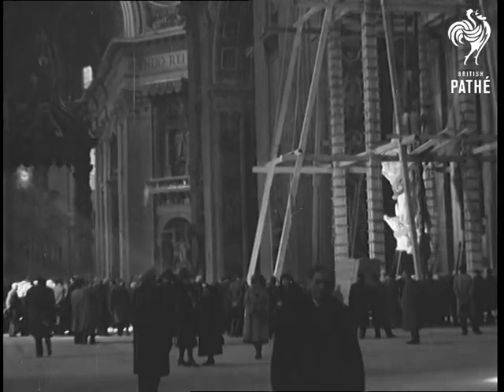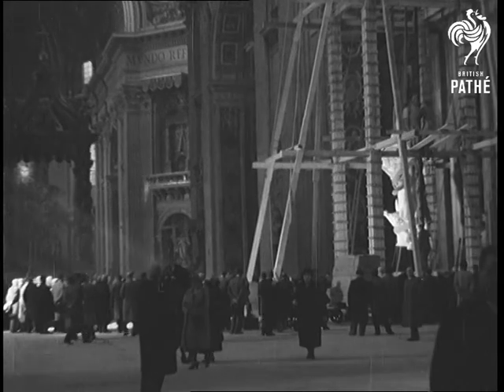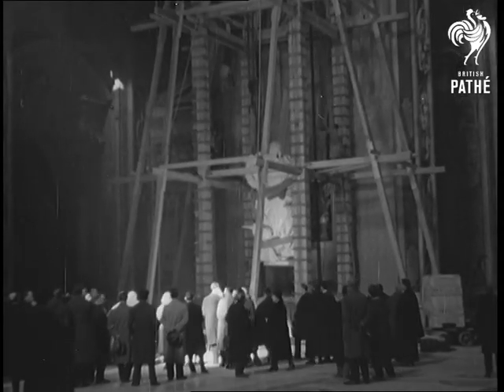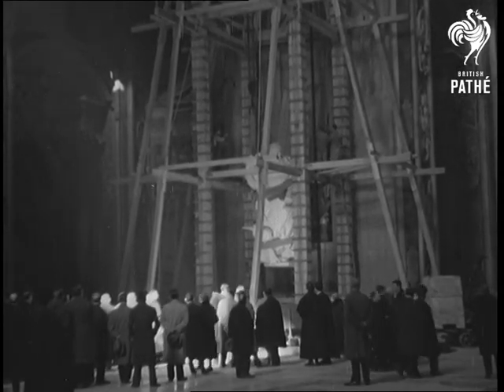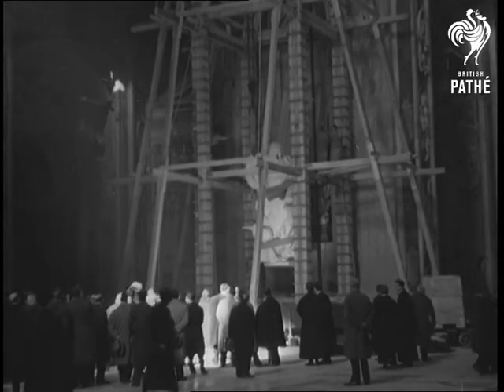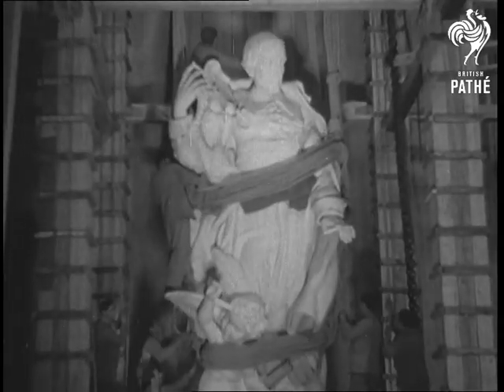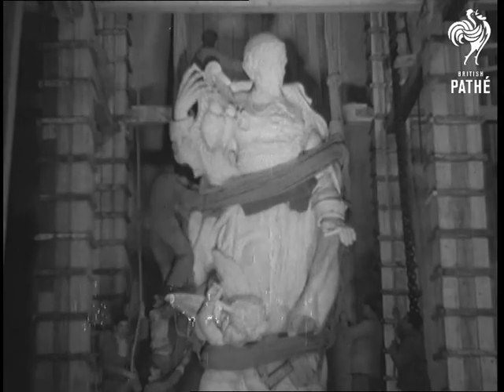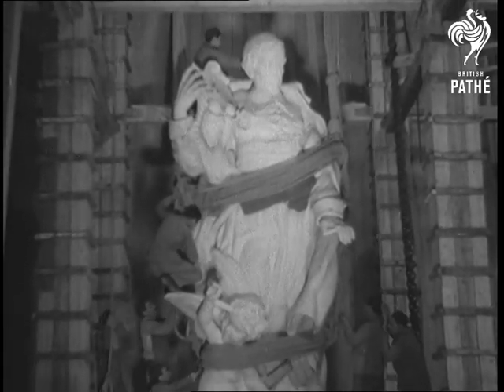A Colossal Task (1932)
Full title reads: "Rome. A Colossal Task - 40 ton solid marble statue of St. John Eudes hoisted by 700 year-old crane that has raised every other statue to crown the wonderful Basilica of St. Peters."

Vatican City, Rome, Italy.

High angle shot. People gathered round watching men turn large horizontal wheel to which ropes are attached. The ropes are part of a crane mechanism.

Ropes attached to crate in back of lorry. People are watching the men at work.

Closer shot of men turning the spokes of the crane wheel.

Ropes attached to the crate in the lorry become tight.

The crate has been pulled up the steps and is now sitting in  front of the entrance.

Interior of Saint Peter's. People are gathered around the scaffolding. Different angle of the scaffold. Closer shot of the statue being attached by ropes. C/U head of statue with men climbing round it.
 FILM ID:663.2